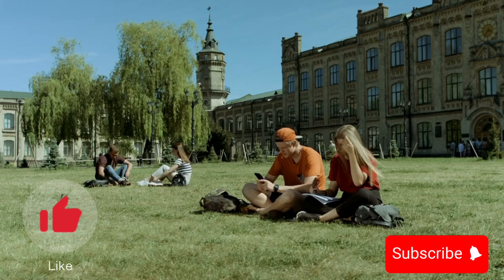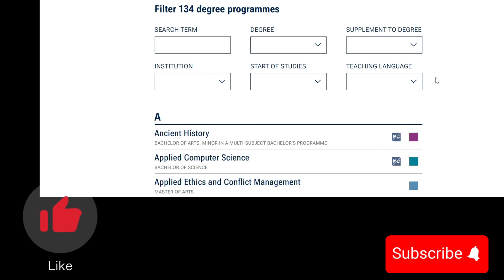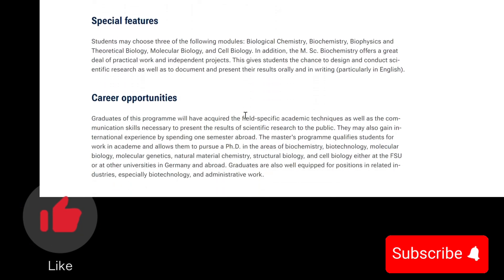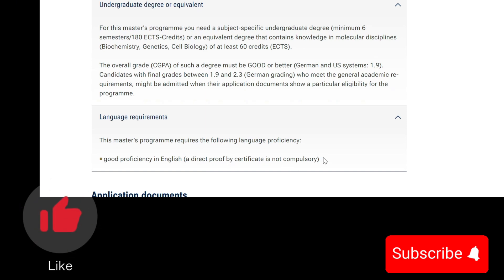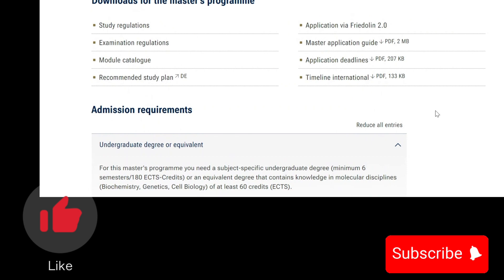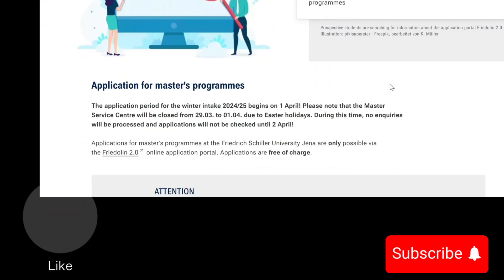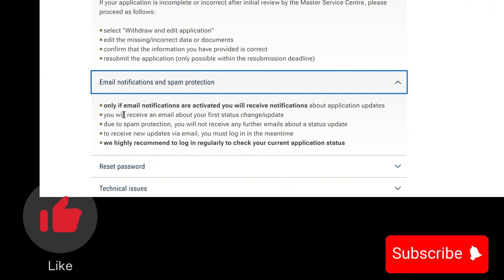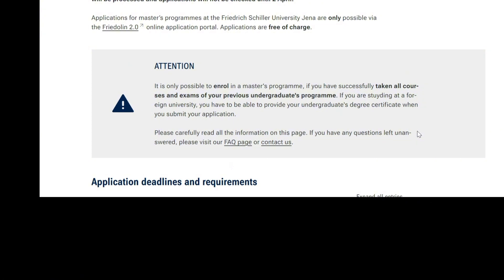Fully Funded Masters in BIOCHEMISTRY And MICROBIOLOGY | for international students | Europe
This scholarshipis is for  you  if you have a degree in MICROBIOLOGYOR BIOCHEMISTRY amd desire to pursue MSC in EUROPE

A lot of person(s) have gotten ahead in their scholarship Journey just by watching the videos we share here.

🎓LINK to scholarship

Please carry out your own research before making any decision .
_________________________________________t